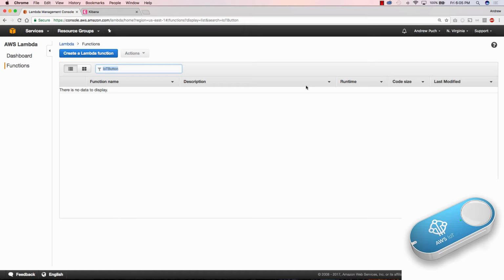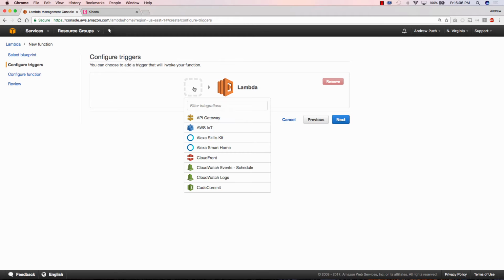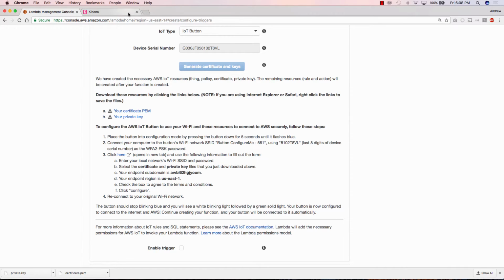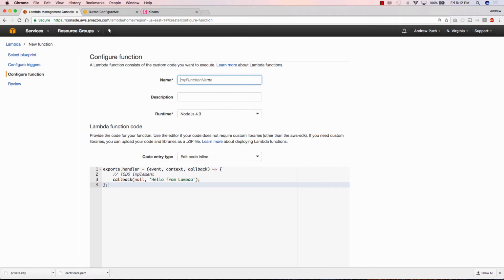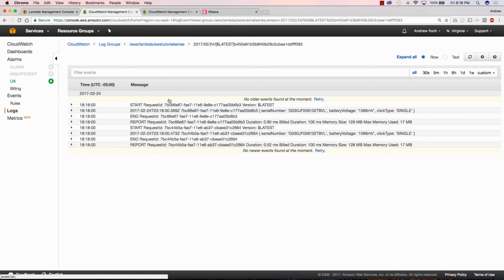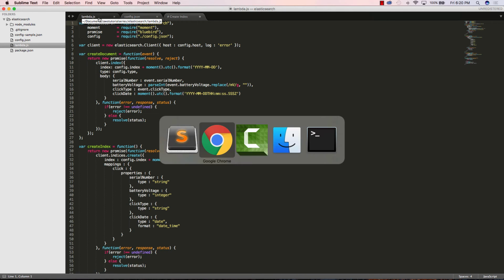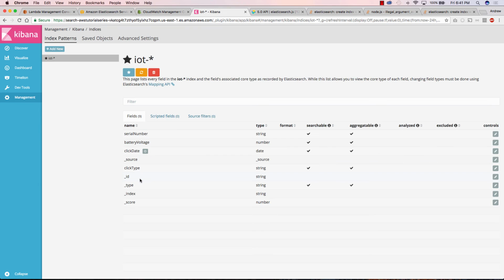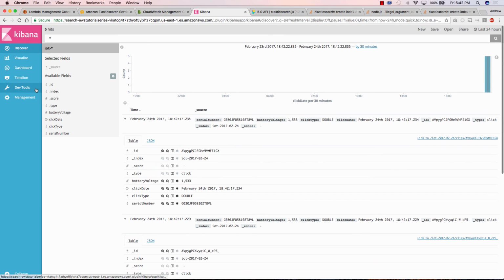IoT (Internet Of Things) Getting Started - Part 2 (Dash Button + Lambda + Elasticsearch)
Setting up an AWS Dash button to a Lambda function which takes the data and pipes it into Elasticsearch!

Dash Button